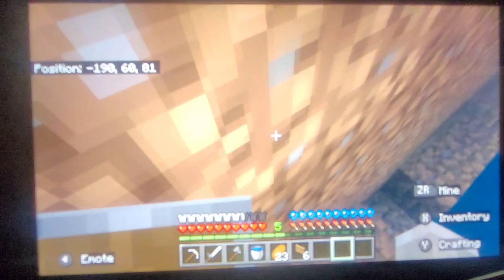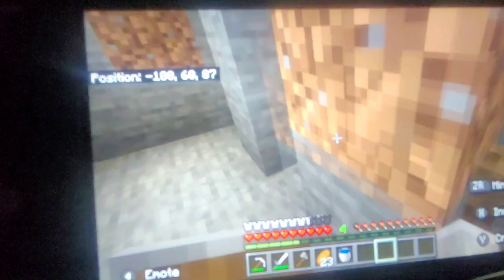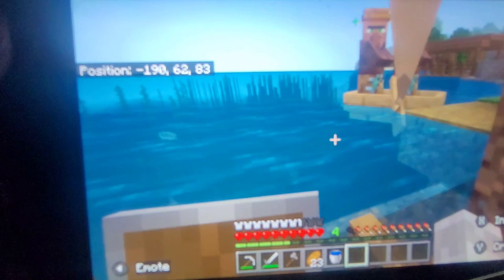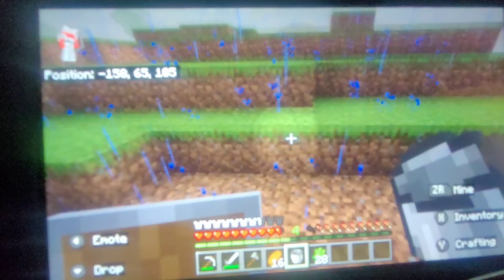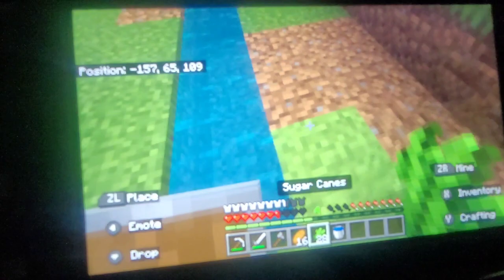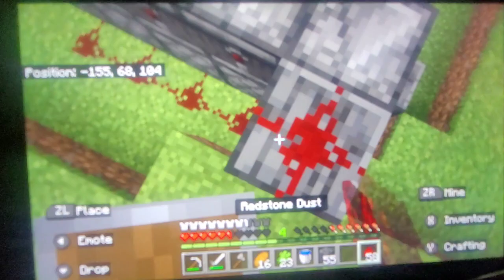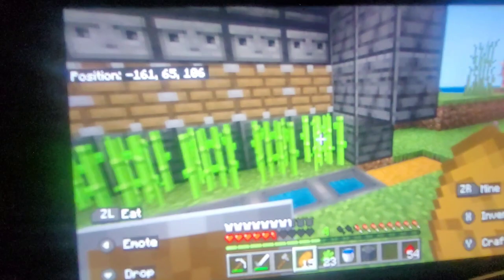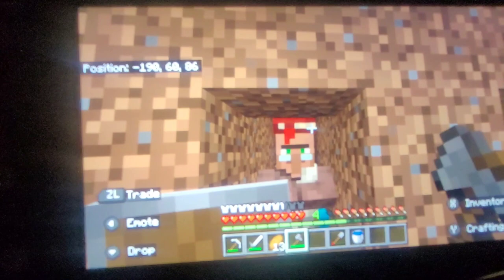villager trading hall!! (minecraft les play)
I hope I get decent enchantments